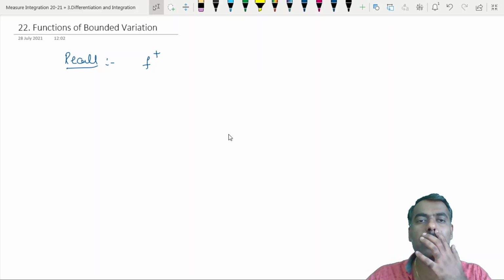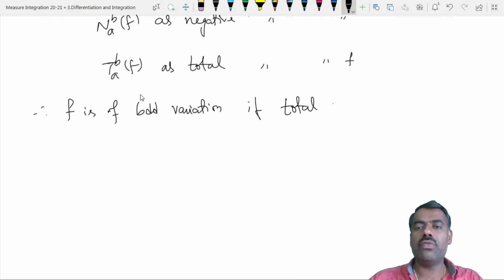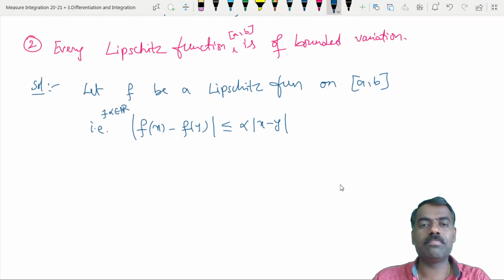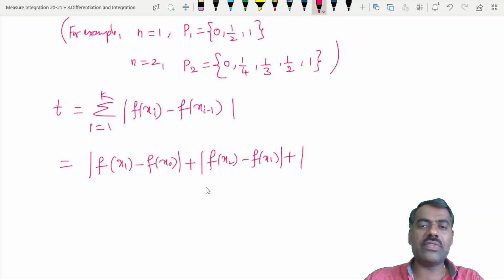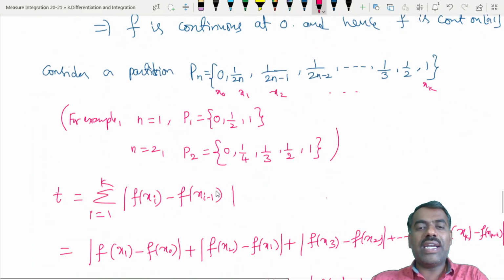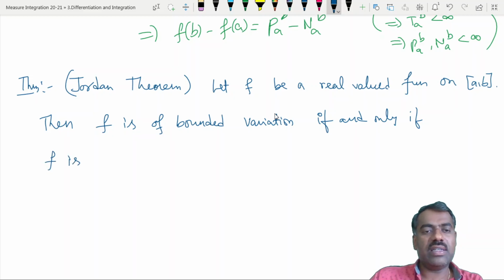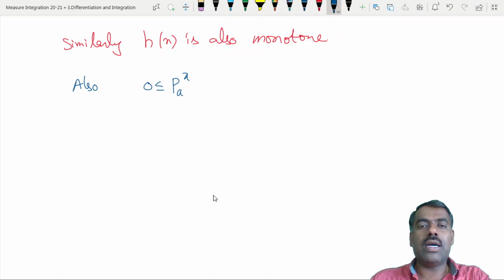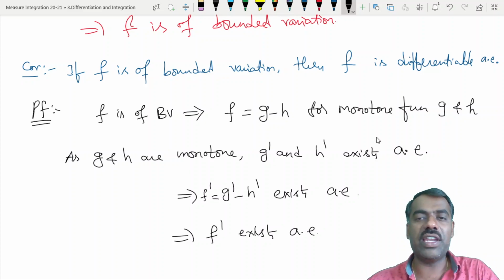Measure and Integration 22 - Functions of Bounded Variation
In this lecture, we discuss functions of bounded variation with several examples. We then prove the Jordan theorem namely a function is of bounded variation if and only if it is the difference of two monotone real valued functions.